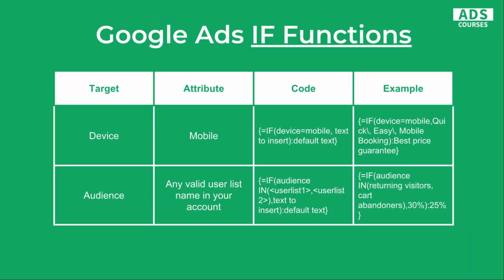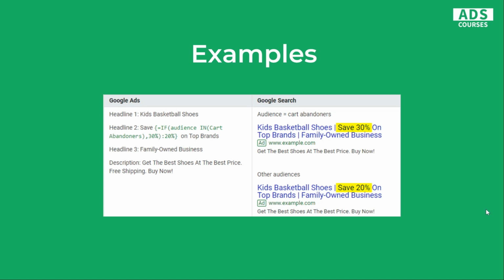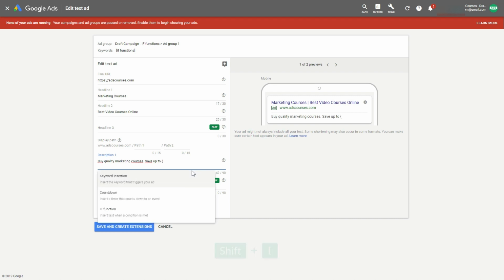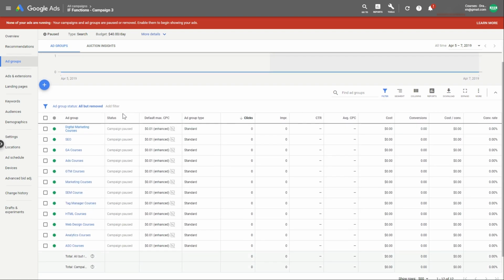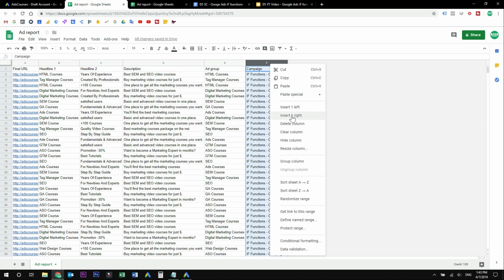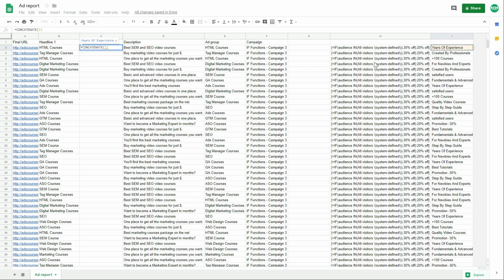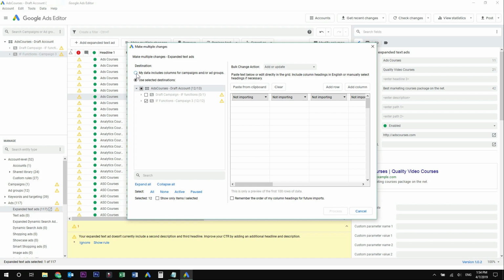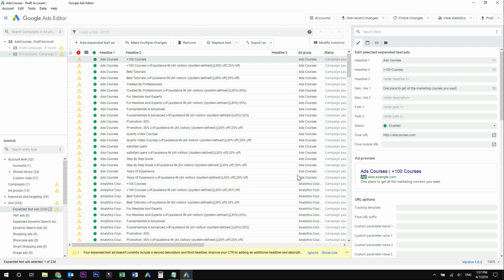Google Ads IF Function Step By Step Guide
Learn how to use Google Ads IF function and how to implement them in bulk with ease into your campaigns.